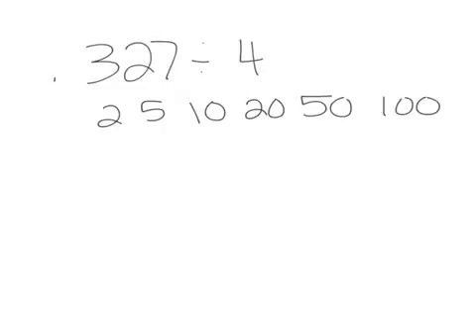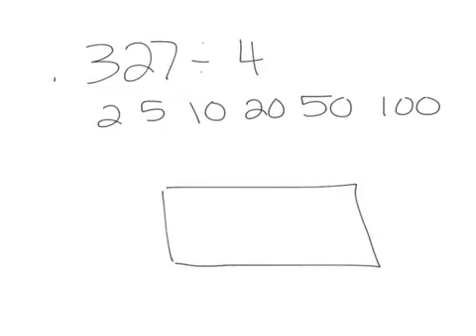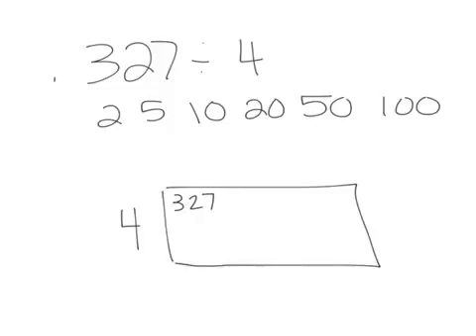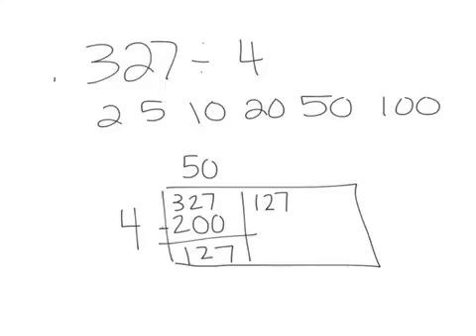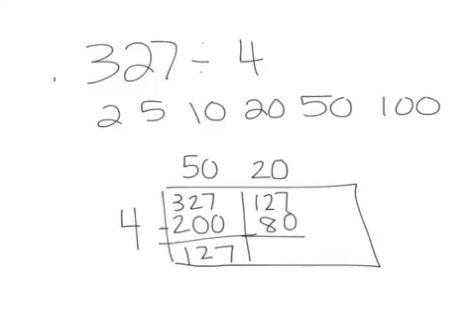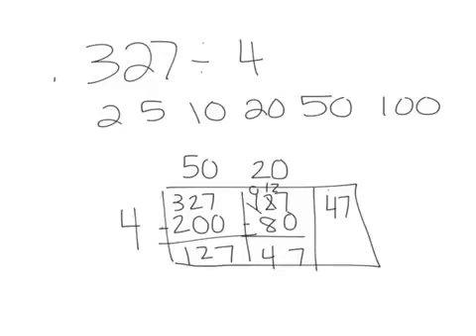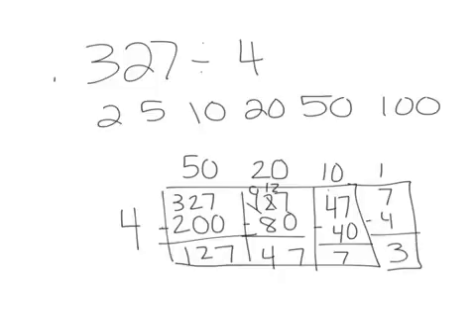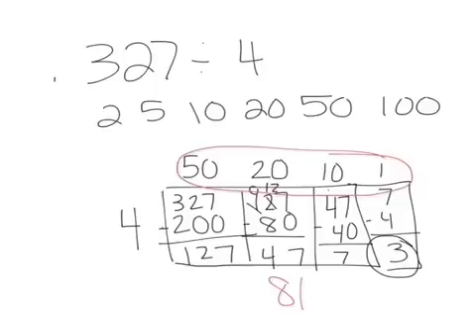Division with area model